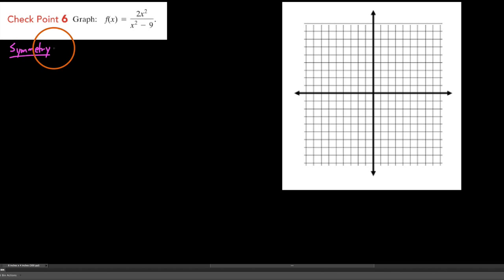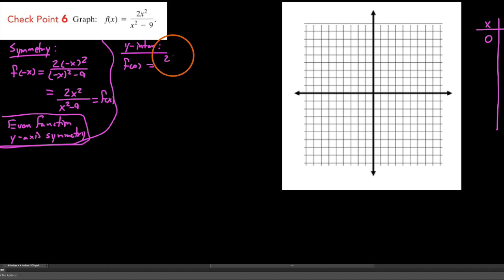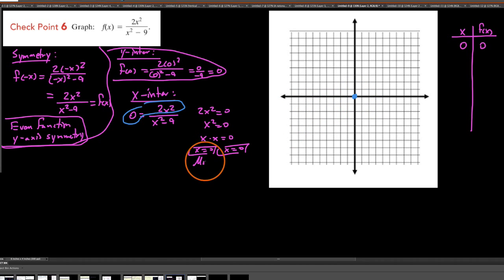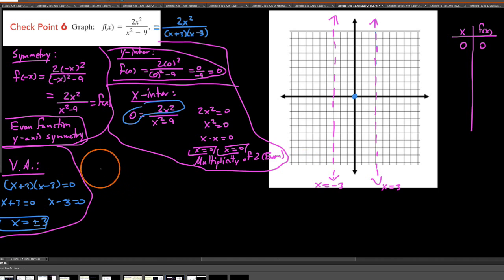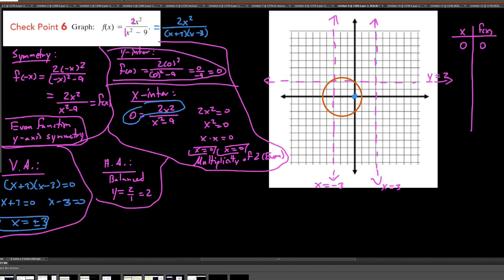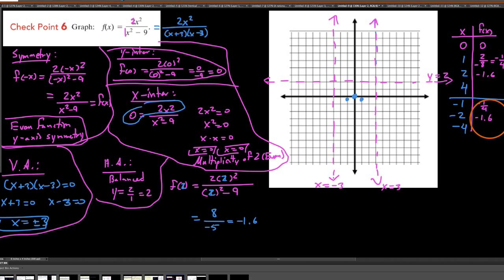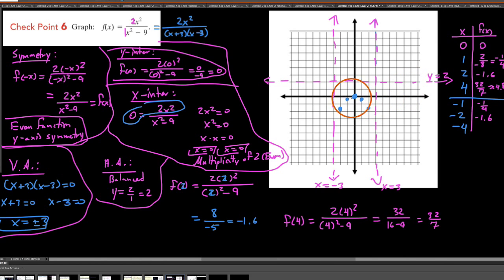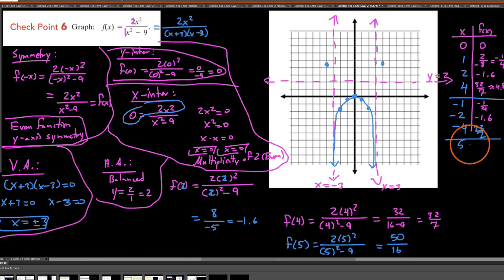Alg3 , 3.5.7 , Sketching rational functions #2